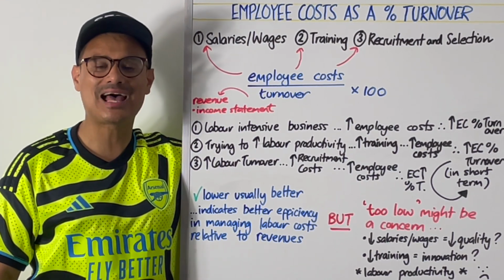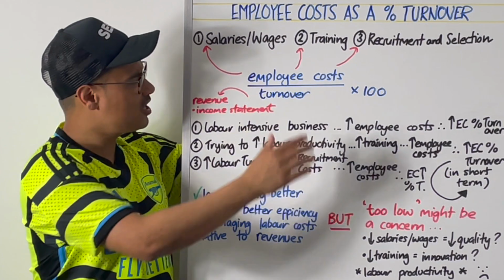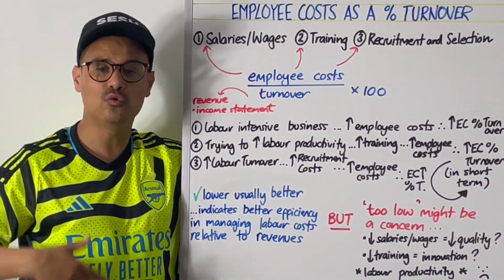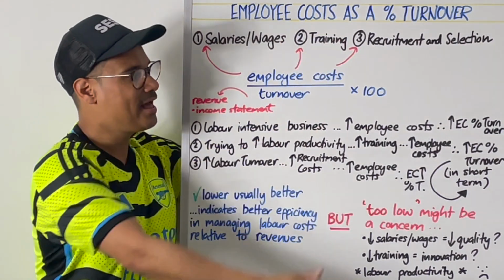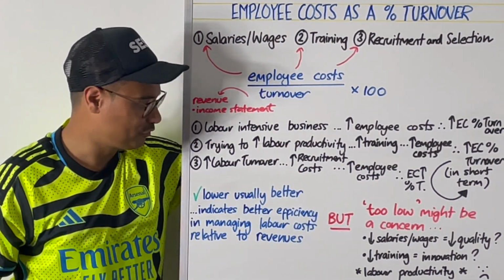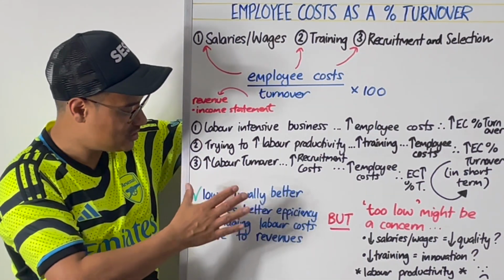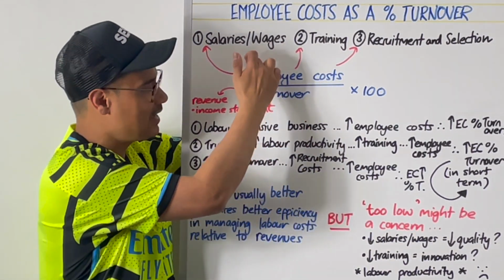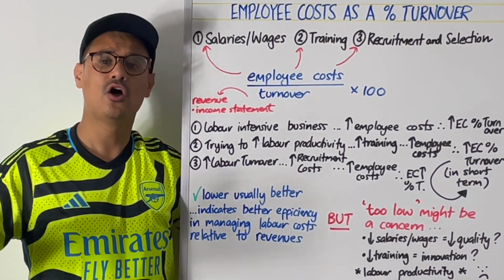Employee Costs as a % of Turnover